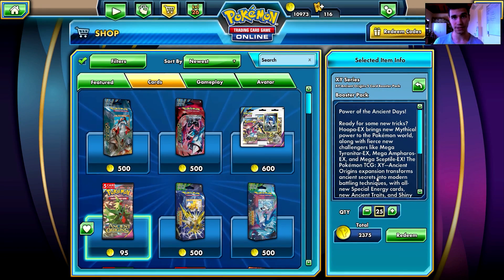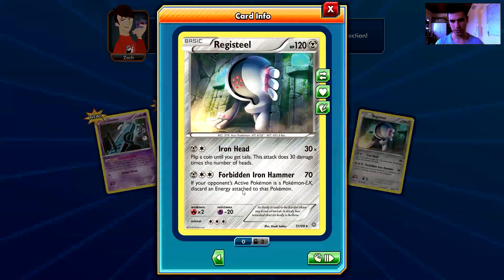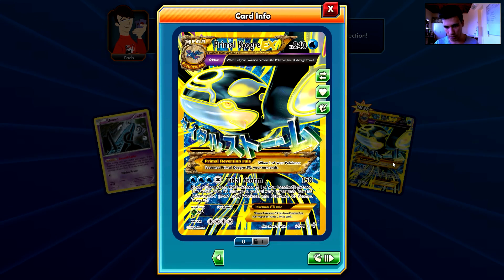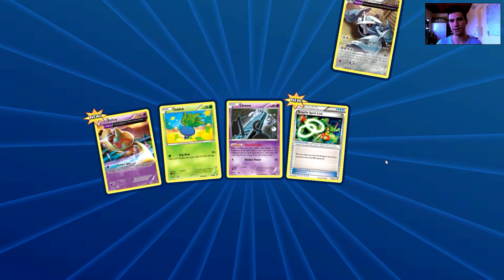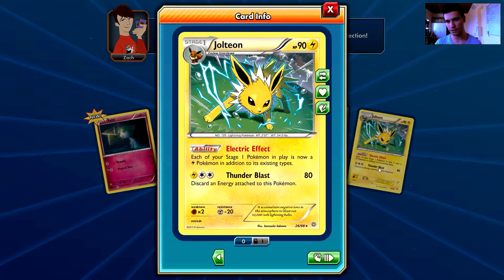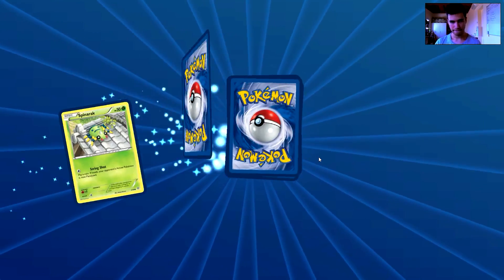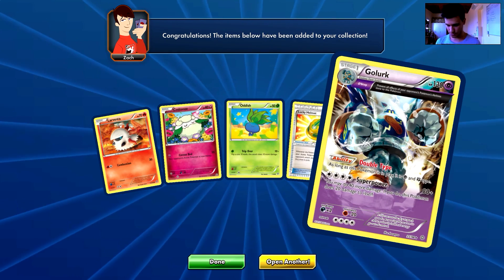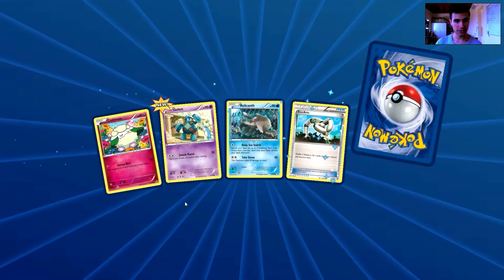[Shiny Rare!] 25 XY Ancient Origins 5 Card Packs Pokemon TCG Online